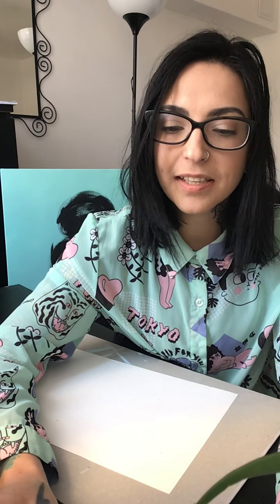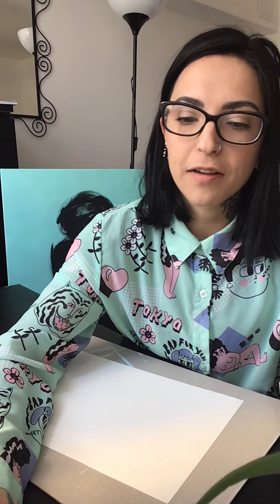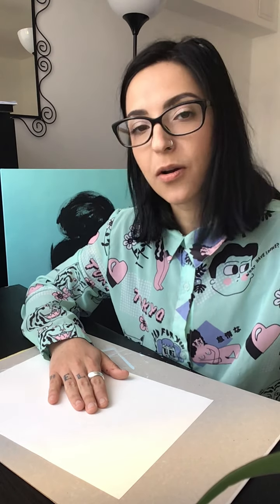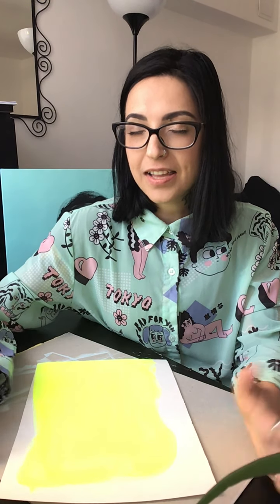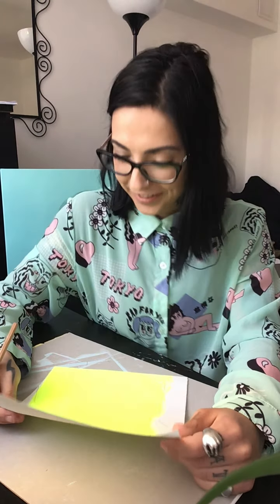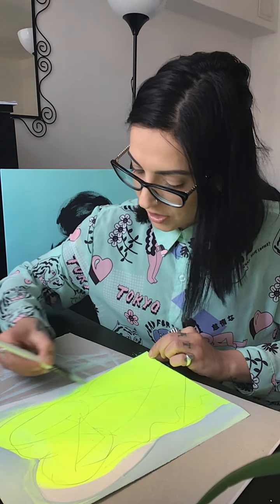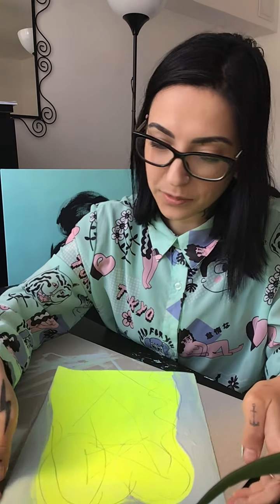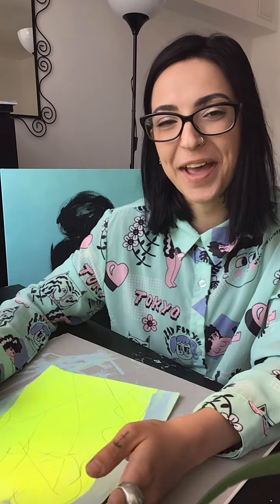Expressive Art Therapy 1 Random Composition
Expressive Art Therapy Part 1 aims to create a completely random composition using a limited colour palette of 2 colours and a contrasting dark outline.